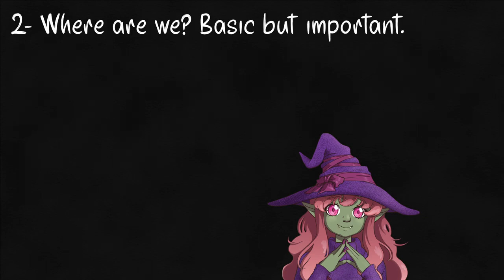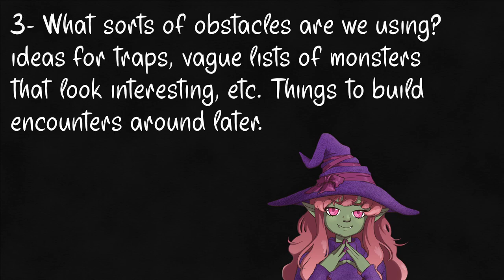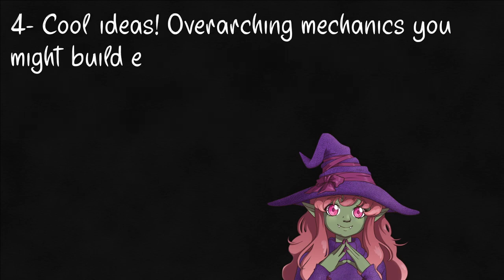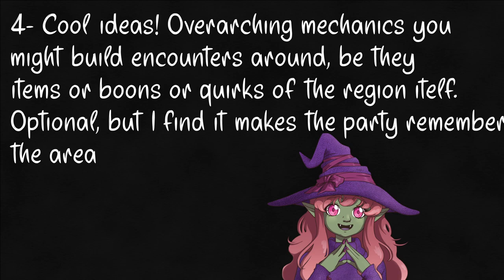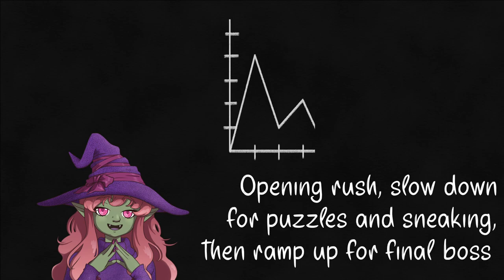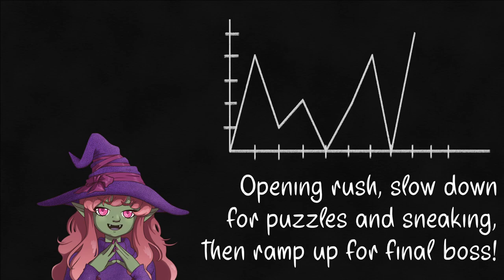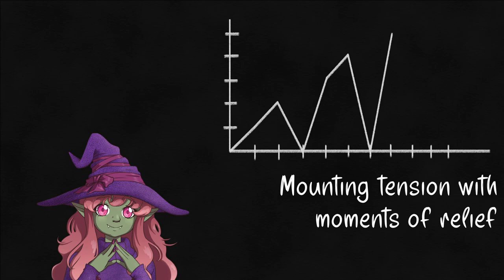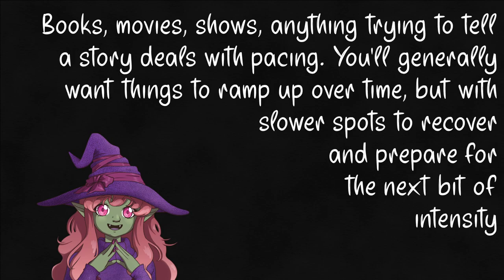Dungeon Design- 5e General Education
So hot off the render queue it might catch something on fire. Turns out making a good...704 new portraits is going to take longer than I thought. Todays episode is the long awaited episode on Dungeon Design. Enjoy!